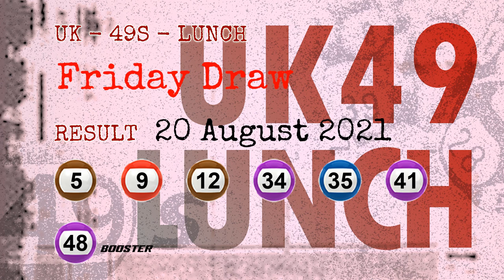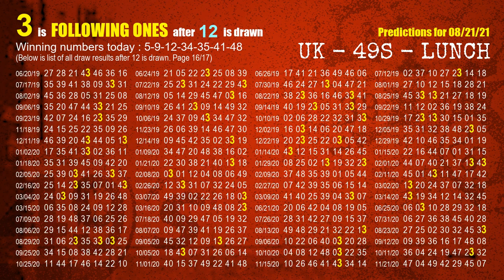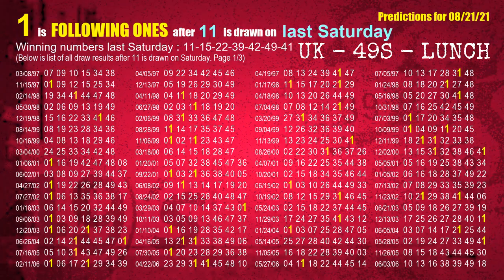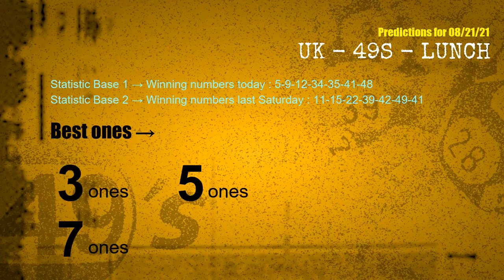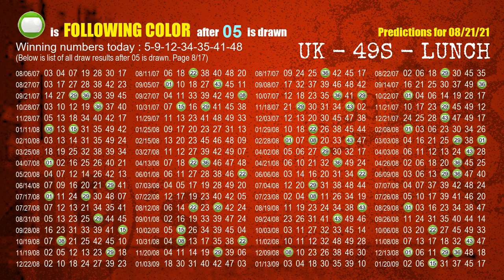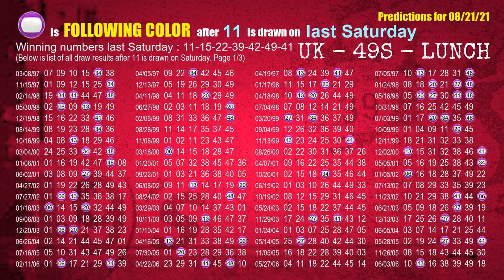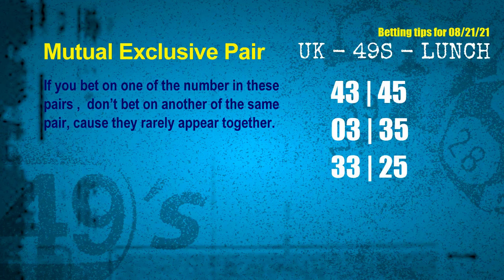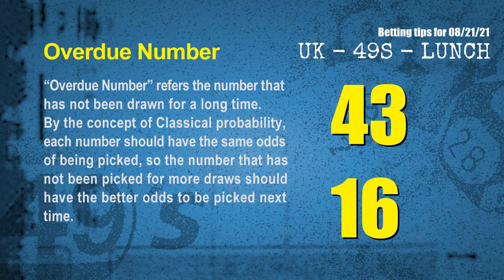UK49s LUNCH | Math teacher HIT9ones | How to win Aug 21 and result on Aug 20